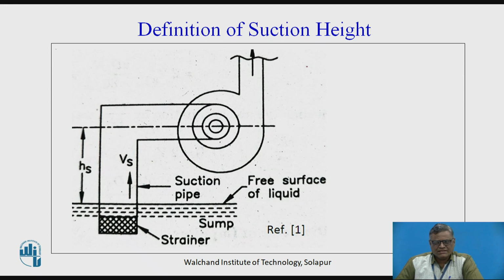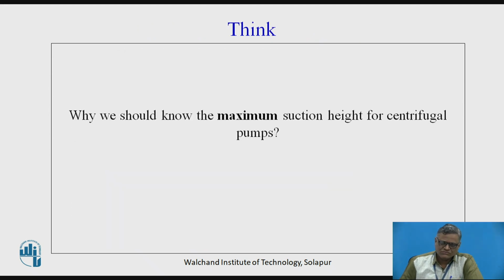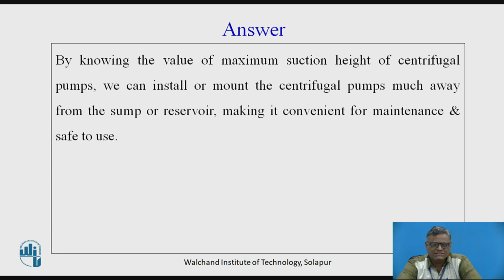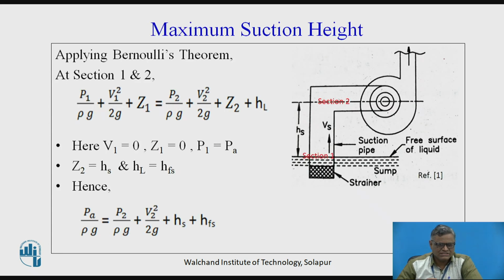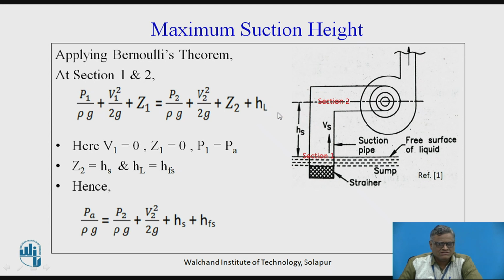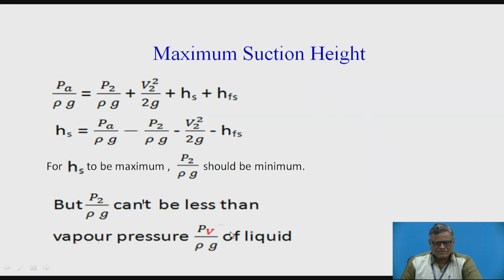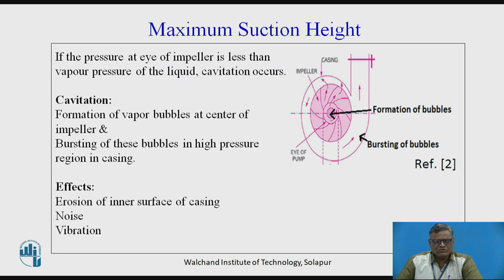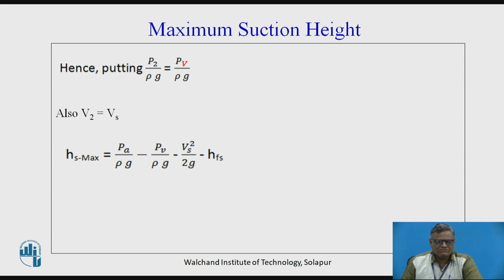Max Suction Height of Centrifugal Pumps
Dr. S. B. Tuljapure,
Associate Professor,